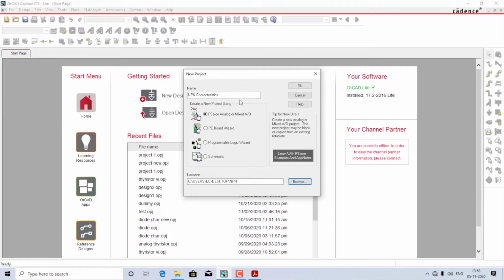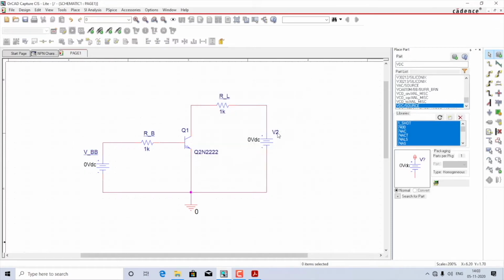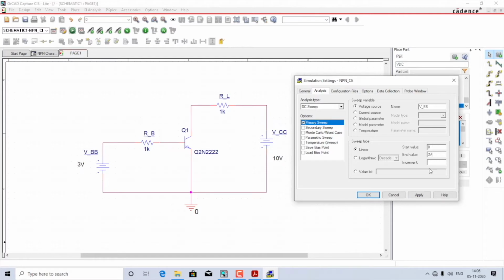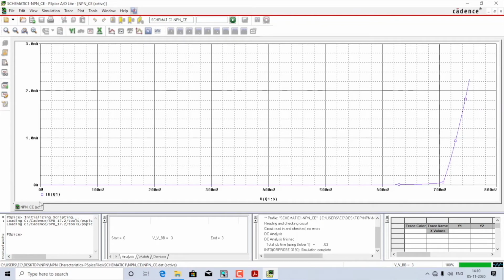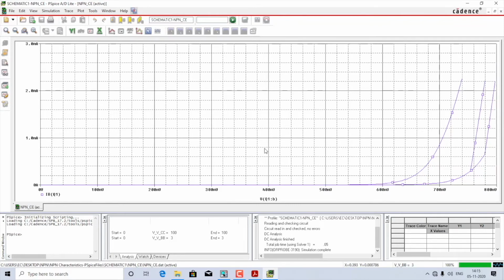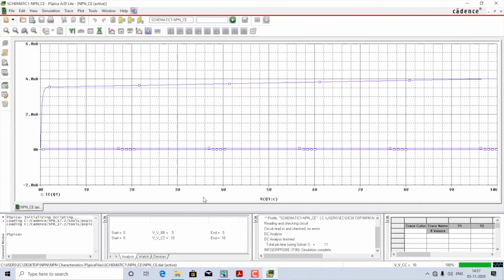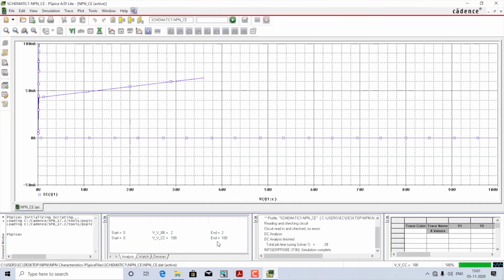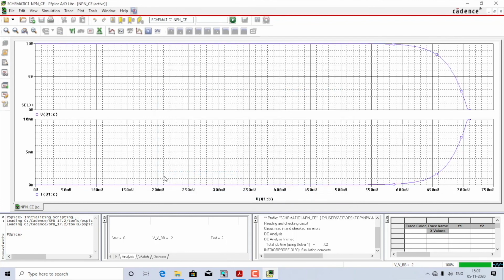4. OrCAD PSpice 17: DC Sweep Analysis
In this video, the DC Sweep Analysis is illustrated using PSPICE Allegro for an NPN transistor in common-emitter configuration.